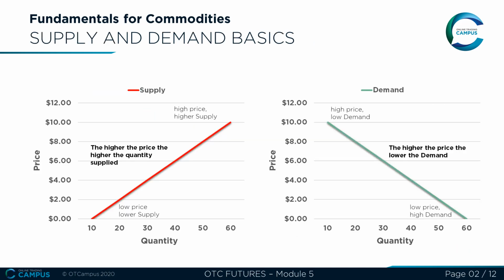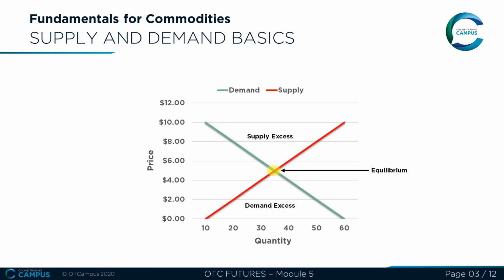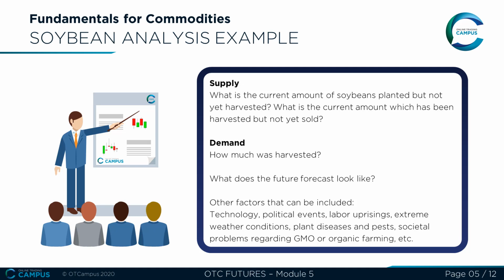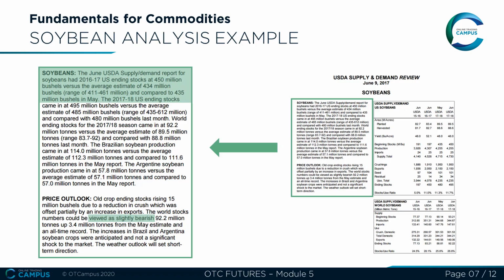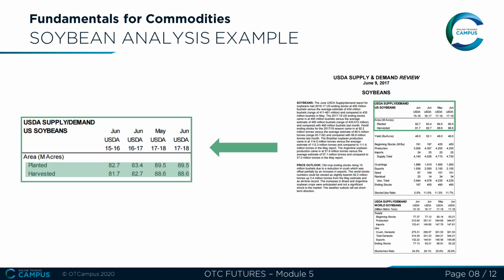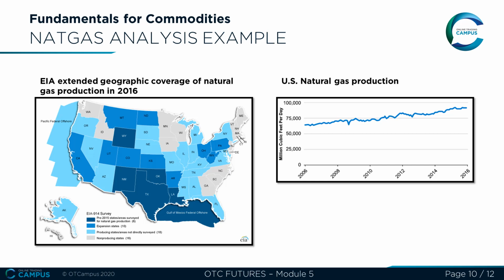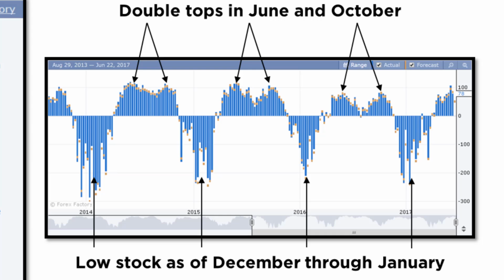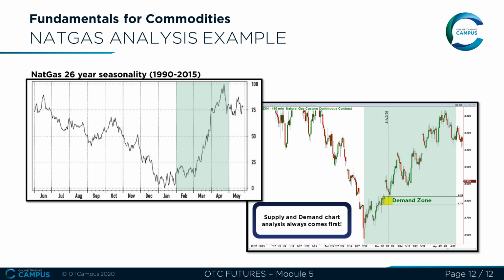Module 5 Expert - LESSON 2 FUNDAMENTALS FOR COMMODITIES